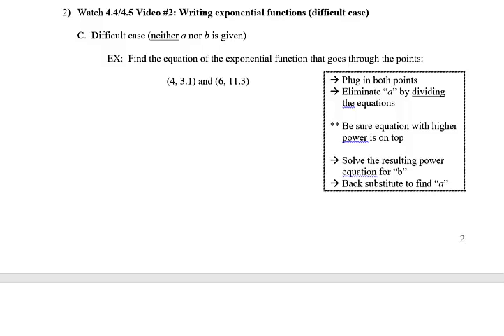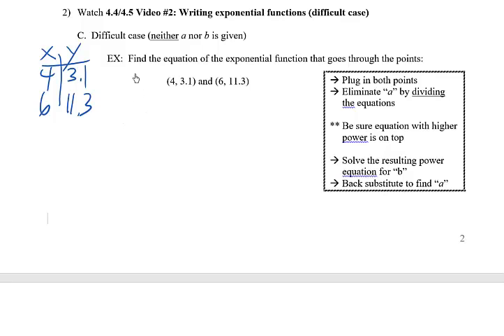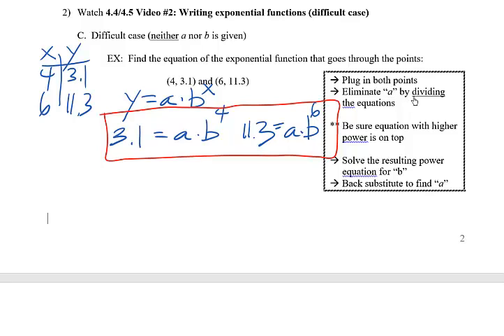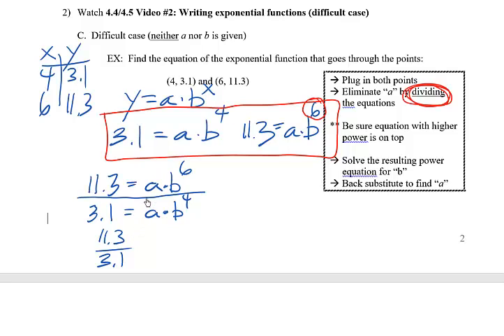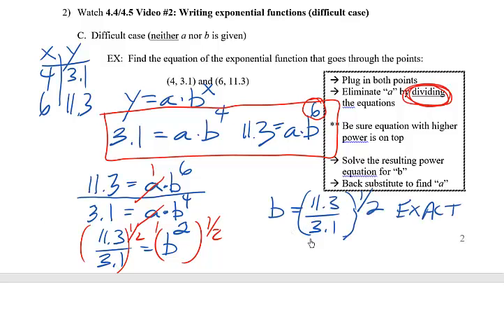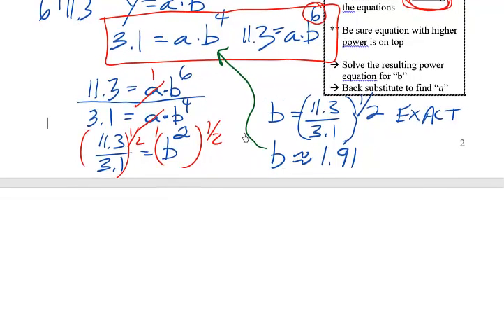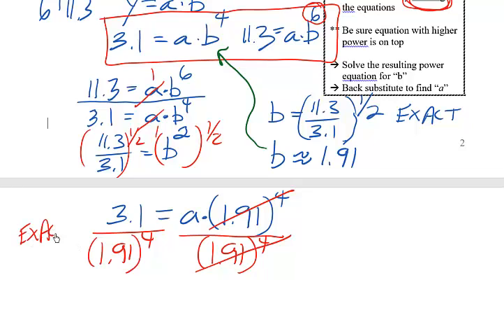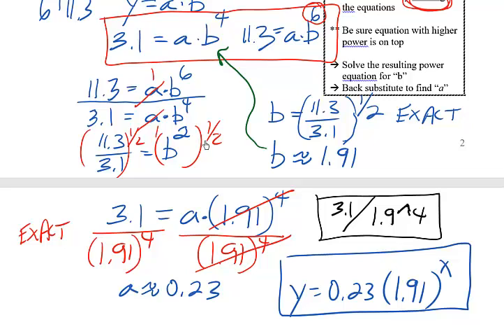Math 120 4.4-4.5 video 2